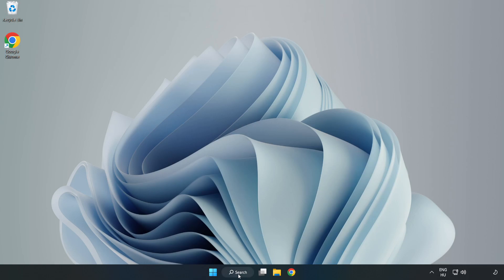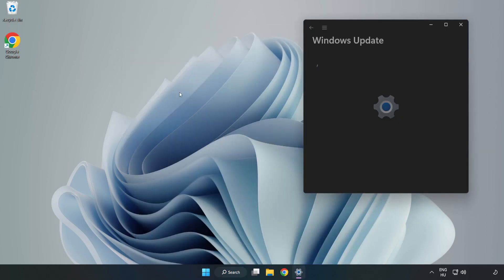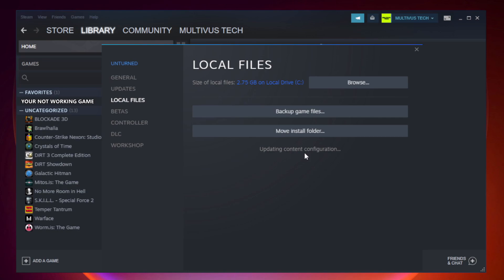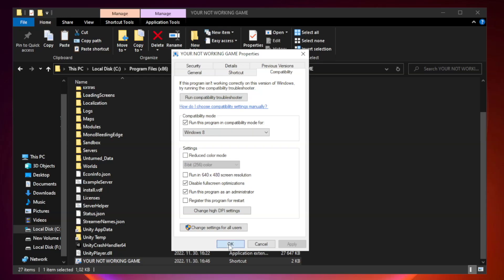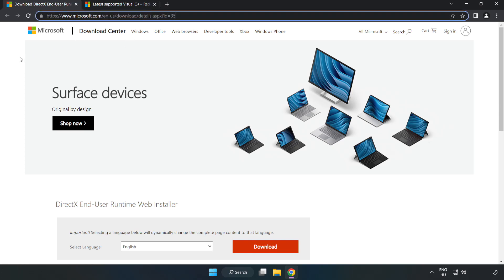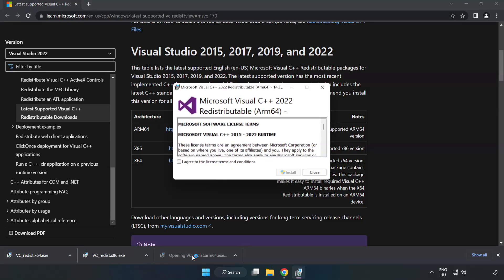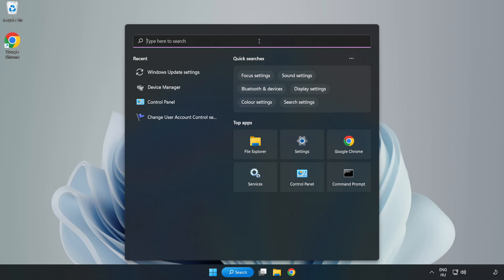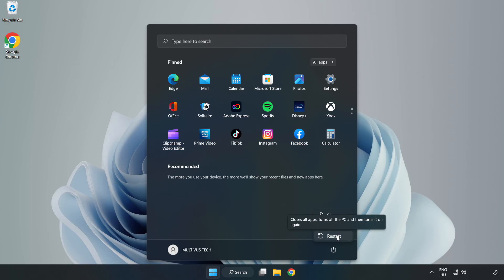How to FIX Borderlands 2 Black Screen!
I'm going to show How to FIX Borderlands 2 Black Screen Issue!